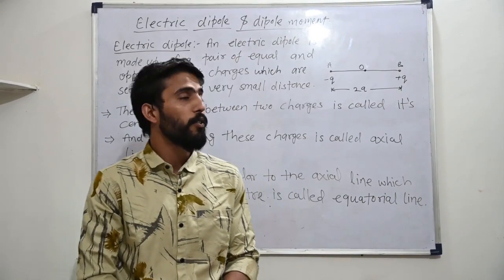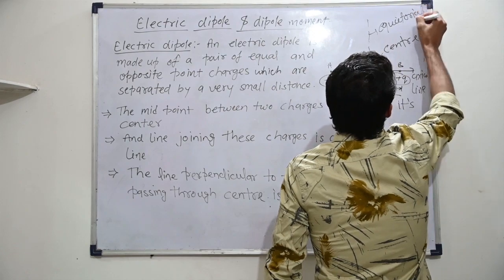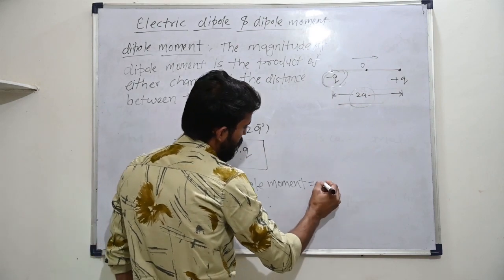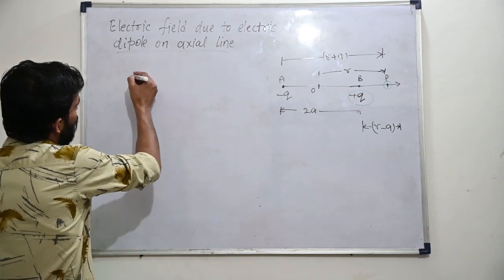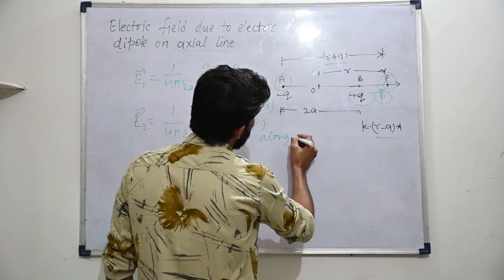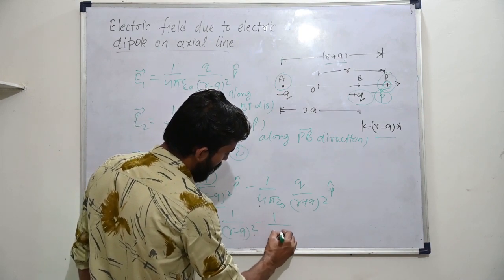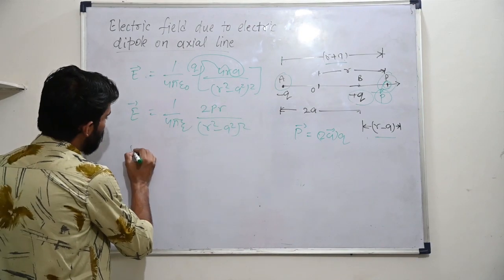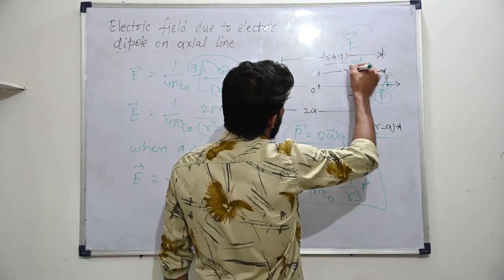Electric dipole and electric dipole moment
Electric dipole and dipole moment for class 12th